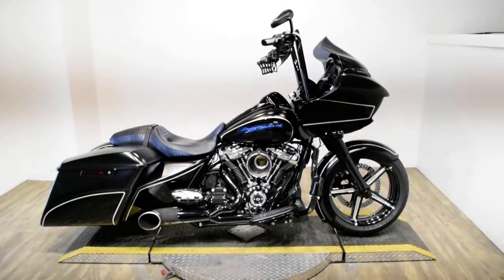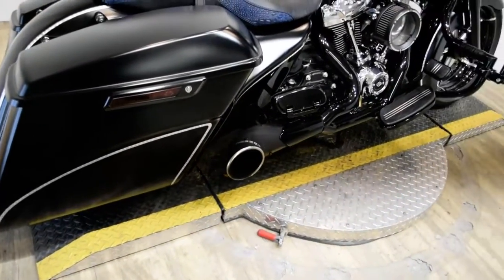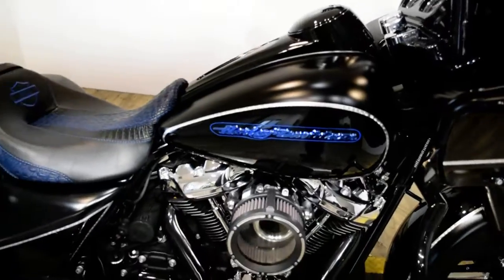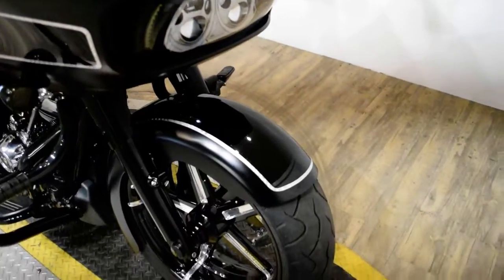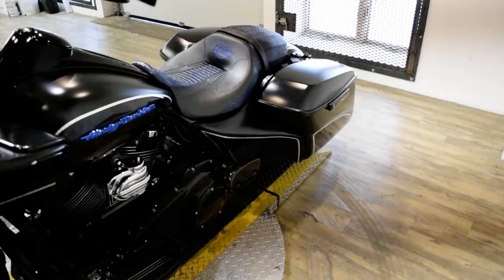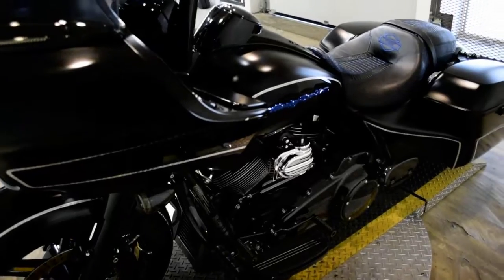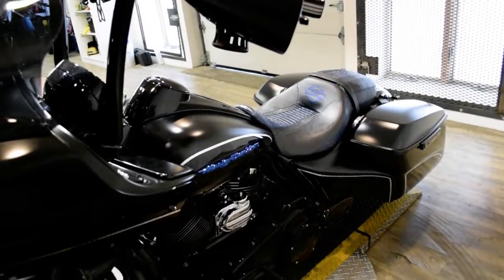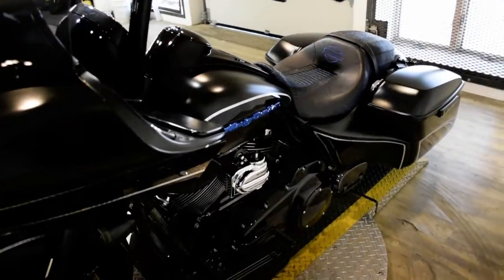2017 H-D Road Glide Special | Used motorcycle for sale at Monster Powersports, Wauconda, IL